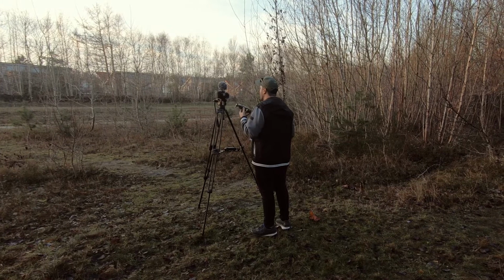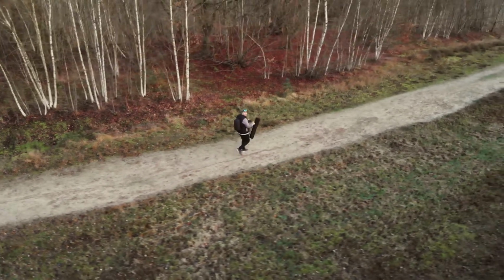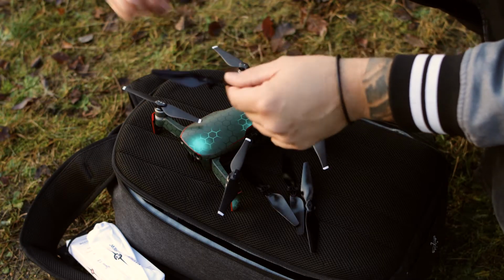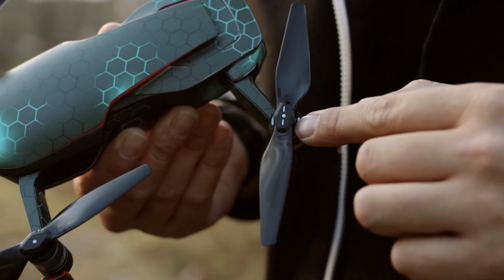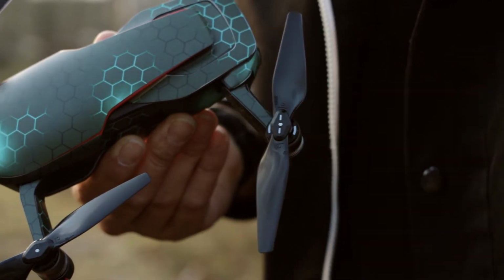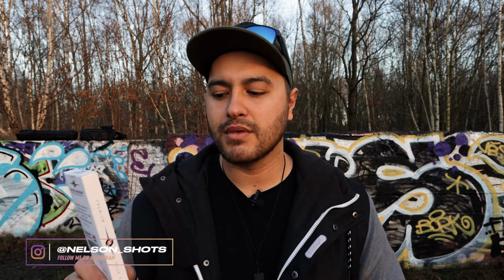STEALTH flying | Are they really a 50% NOISE REDUCTION?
In this video I am comparing DJI's standard propellers against the Master Airscrew's propellers as they claim to have a 50% sound reduction plus an increase in battery flight time!

Master Airscrew Propellers
Drone Skin

► CAMERA GEAR:

Canon 90D
Canon 200D
Canon 10-18mm Lens
Yongnuo EF 50mm Lens
Røde Video Micro
GoPro Hero 7 Black
DJI Mavic Air

Footage captured by: Nelson Buchanan